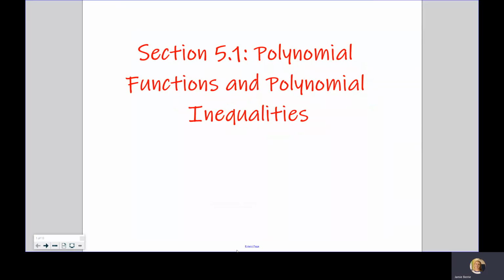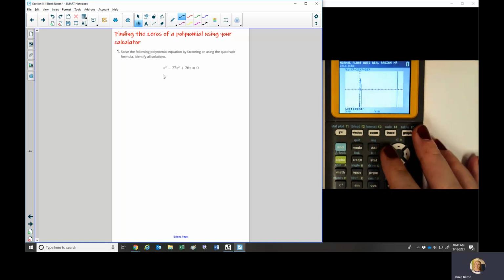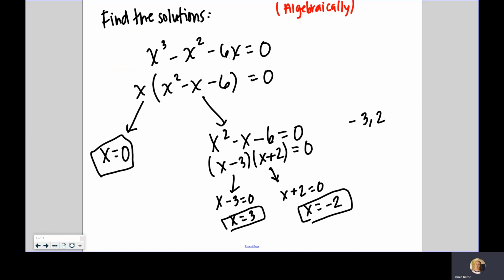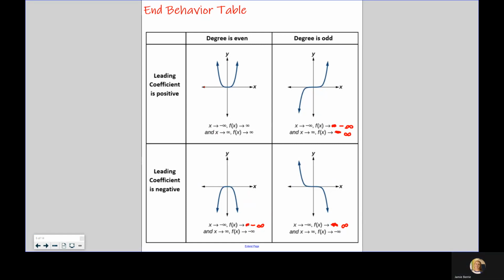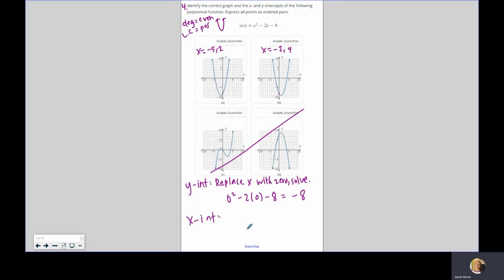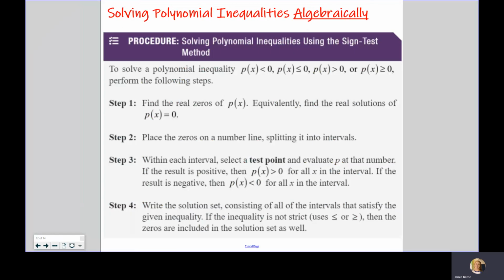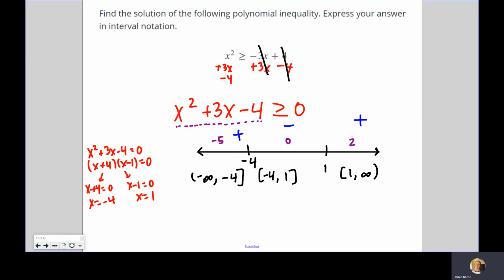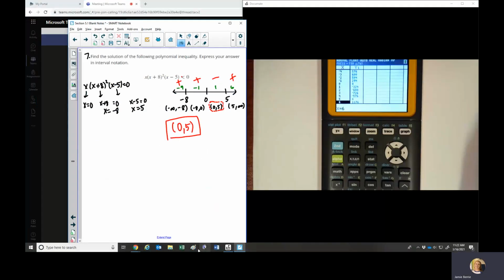CA - Section 5.1 Lecture Video (Polynomial Functions and Polynomial Inequalities)